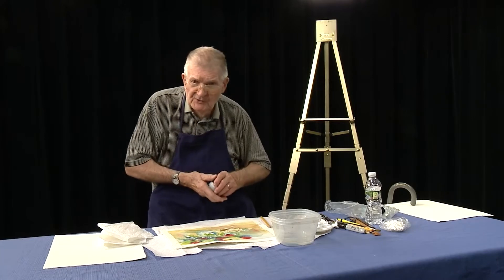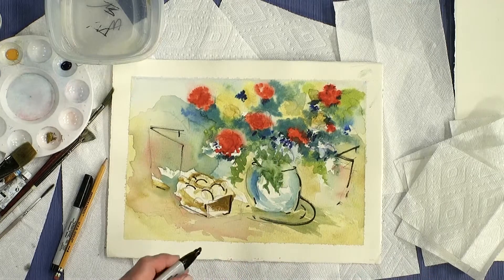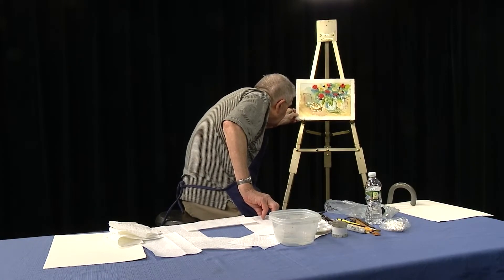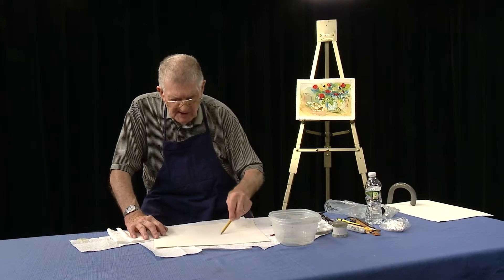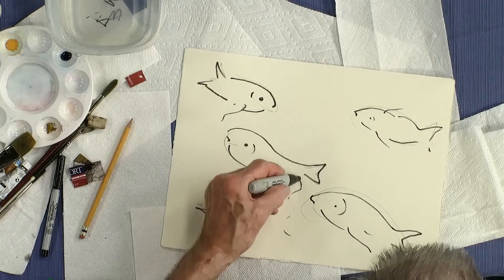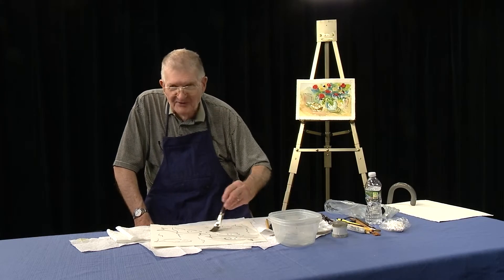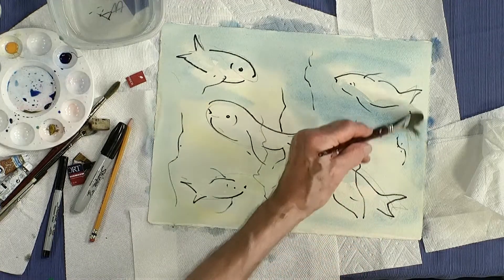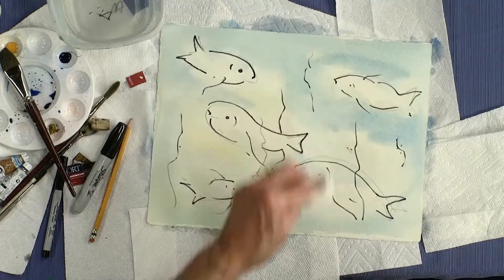Watercolor Studio 42: Aquarium Fish Painting Episode 1822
Watercolor Studio 42 is an instructional watercolor painting show hosted by Attleboro artist Ben Macomber.

Learn to paint aquarium fish.